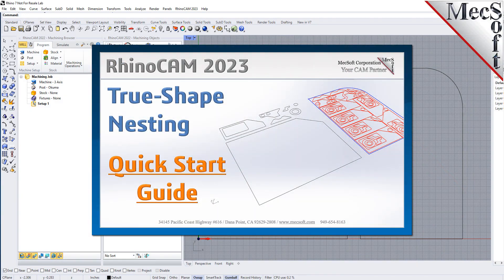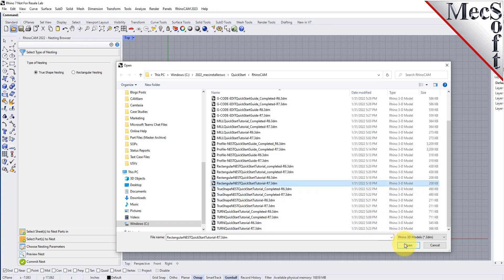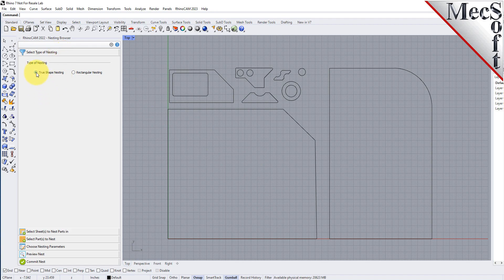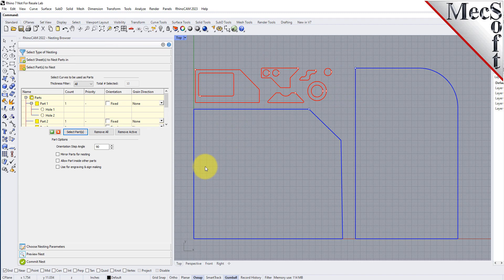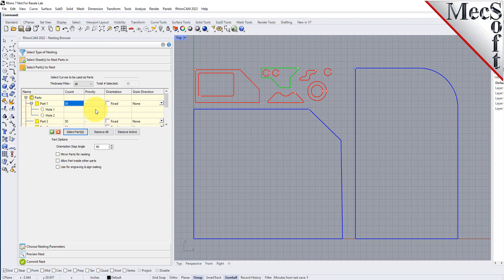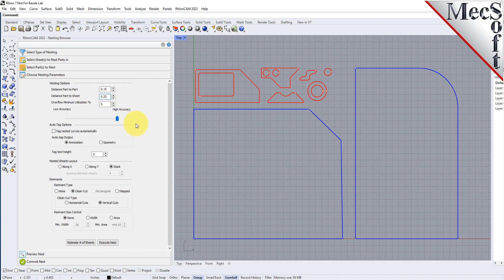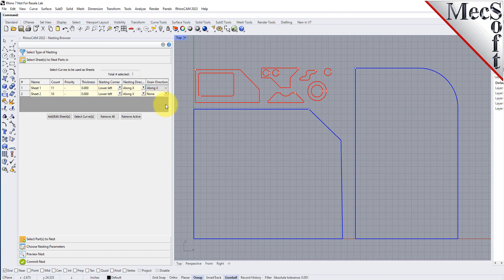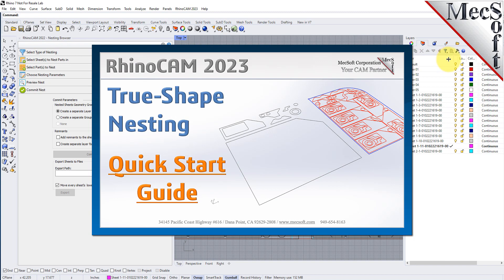RhinoCAM 2023 True Shape Nesting Quick Start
Watch this video to get a quick start using the NEST module included in RhinoCAM 2023!  Learn how to use the True Shape Nesting option. (Get more resources